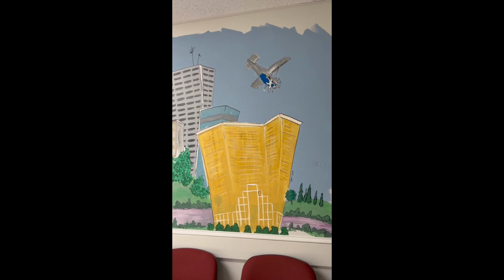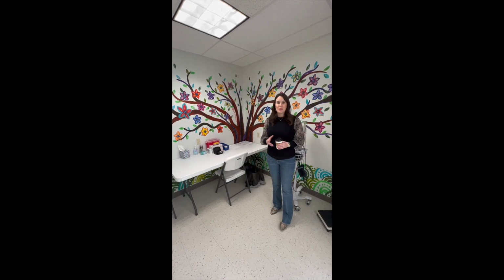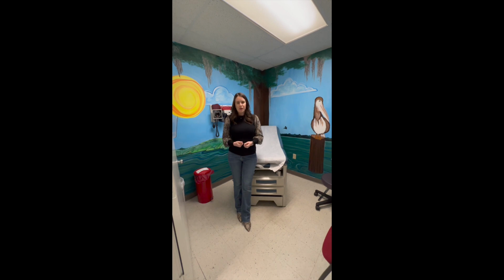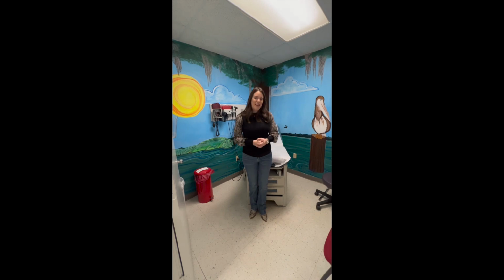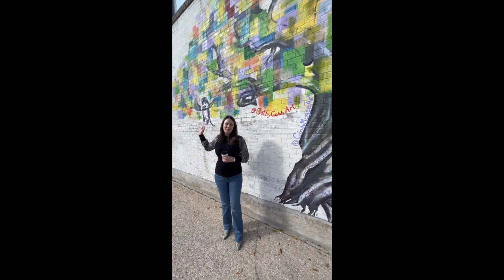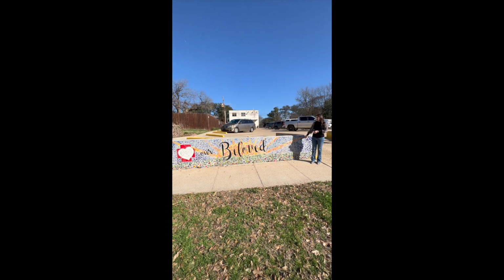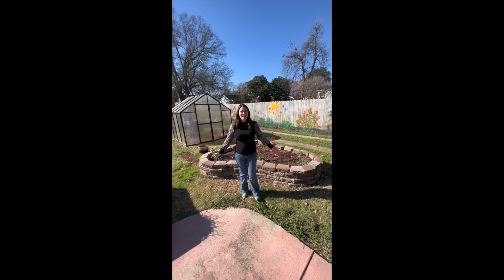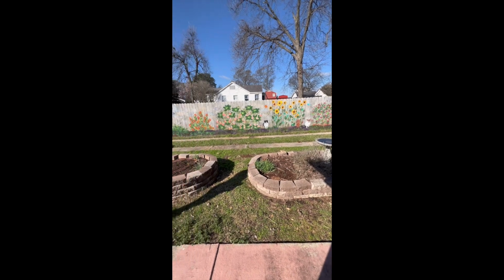MLK Health Virtual Mural Tour